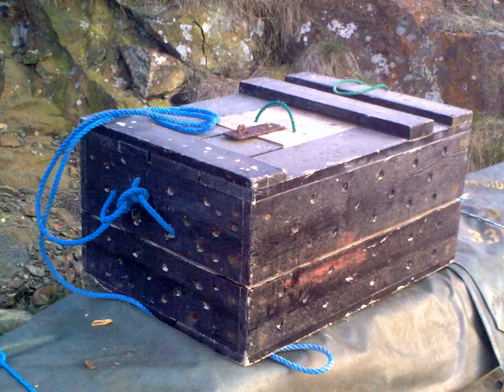Corf | Wikipedia audio article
This is an audio version of the Wikipedia Article:
Corf

SUMMARY
A corf (pl. corves)  also spelt corve (pl. corves) is a container of wood, net, chicken wire, metal or plastic used to contain live fish, eels or crustaceans (such as crayfish) underwater, at docks or in fishing boats.